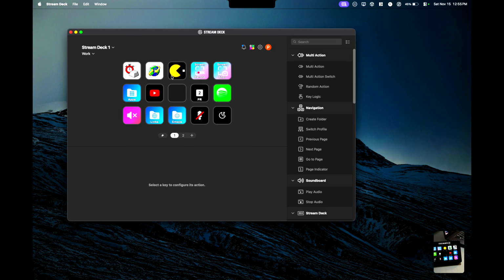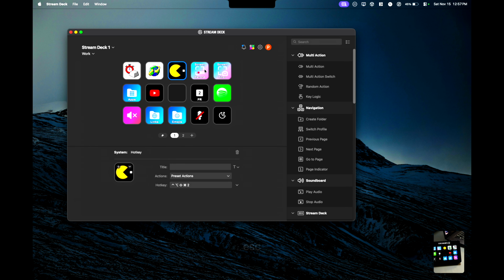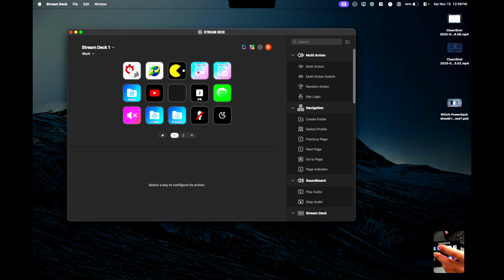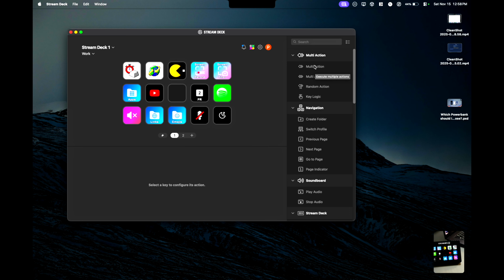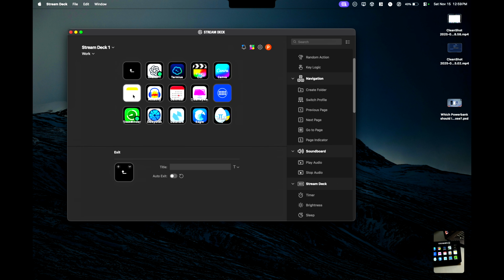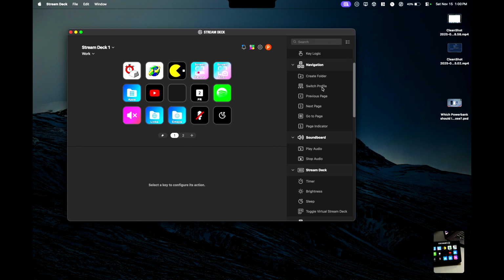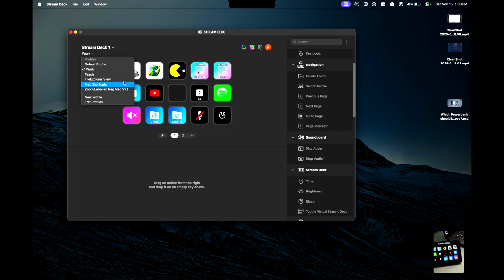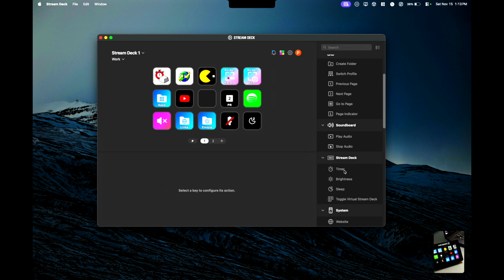Elgato Stream Deck Review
0:00 Intro
0:29 How it works

In Australia
Best mobile plan